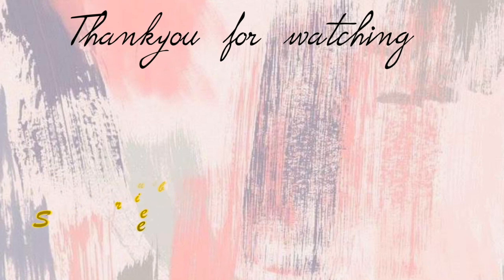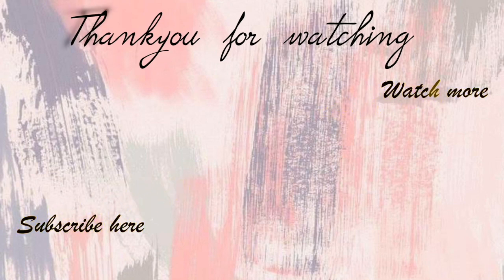Nykaa Haul | klairs | laneige | huda beauty | flower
Some FAQ's

1) What's on my lip?

2) What am I wearing?

3) Jewellery ?

4) What camera do I use?
       I use the canon  700d with the kit lens

5) Where am I from?
       I belong from the hills - Shimla,  Himachal Pradesh , INDIA 🇮🇳

XOXO